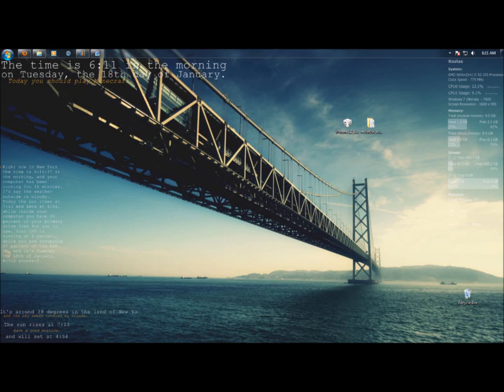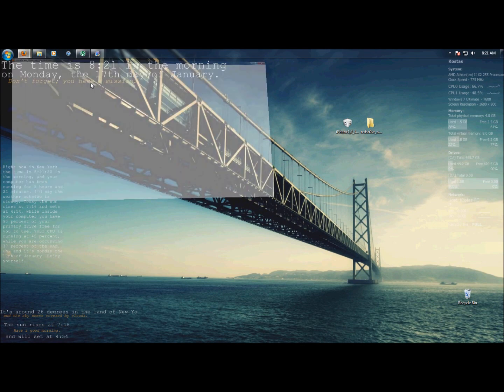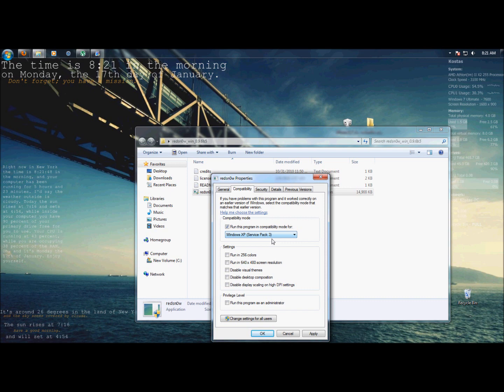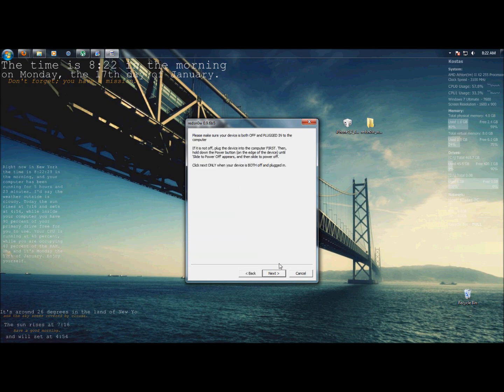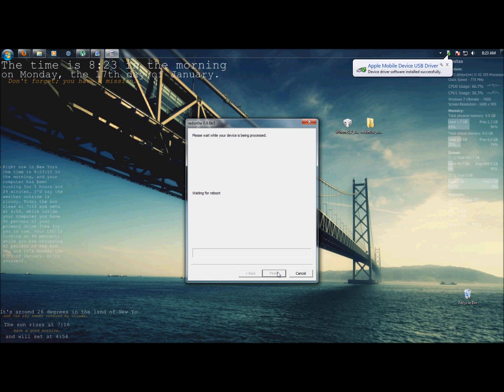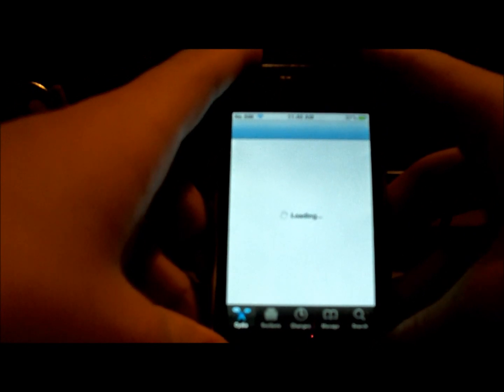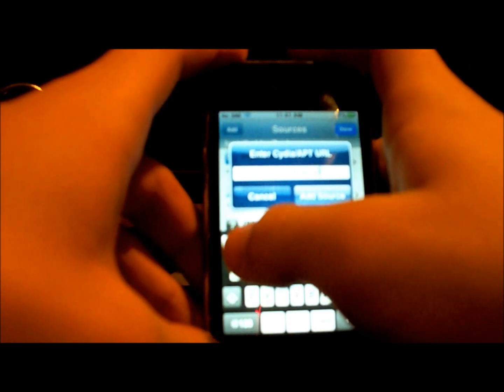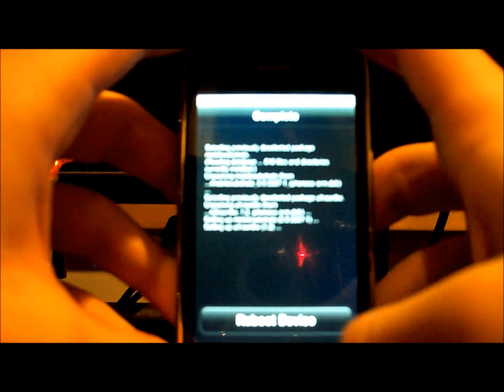How to Jailbreak and Unlock iPhone 3g/3gs 4.2.1 4.1 Baseband 5.14.02 & 5.15.04 Windows Ultrasn0w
This video will show you how to first jailbreak, then unlock your iphone 3g or 3gs on firmware 4.1 or 4.2.1
This unlock updates your baseband to 6.15 which is an ipad baseband. This means that you can't restore to factory default. So only do this if you NEED to unlock right now. The new unlock should come out in a month and I will have it on my channel.